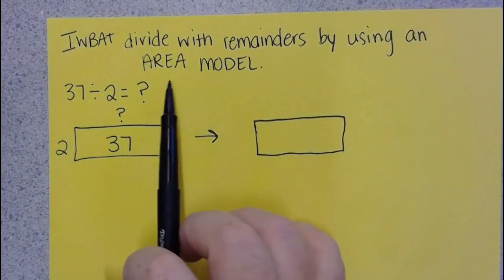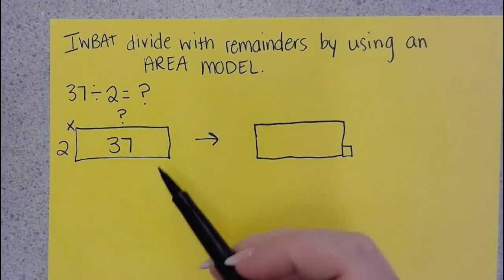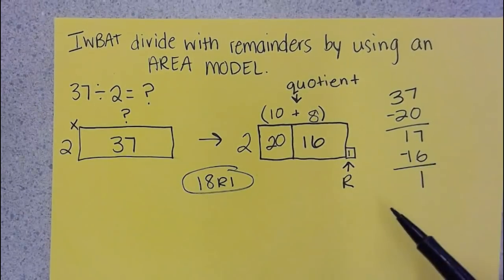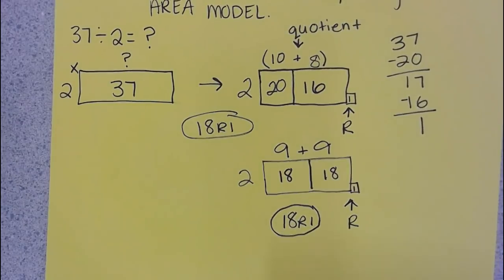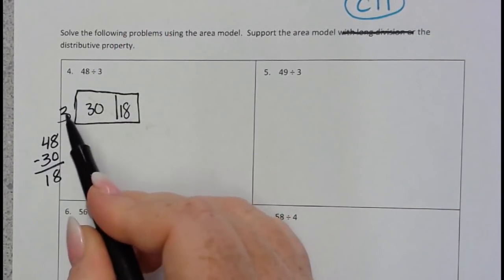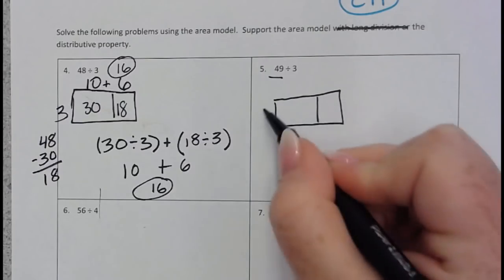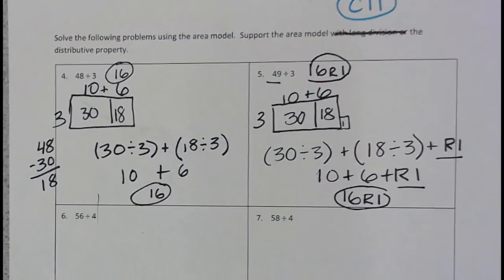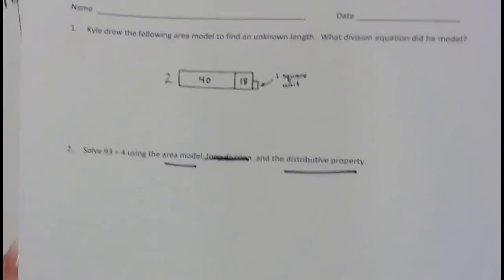Lesson 21 Area Model Division with Remainders